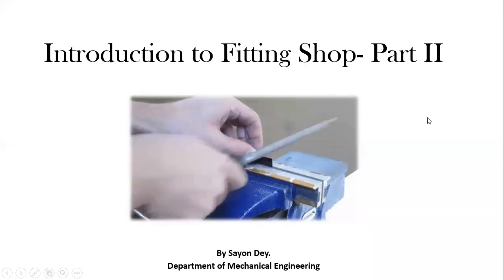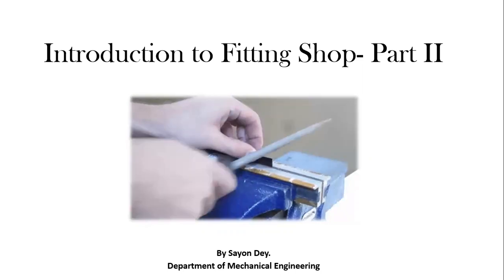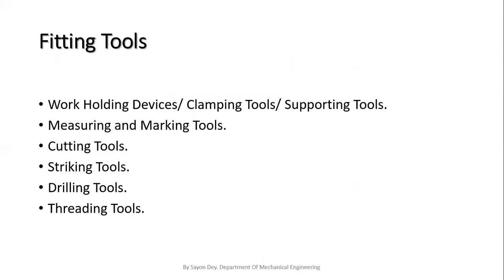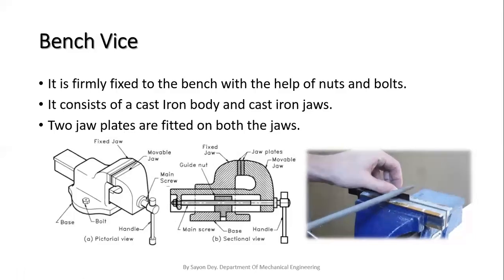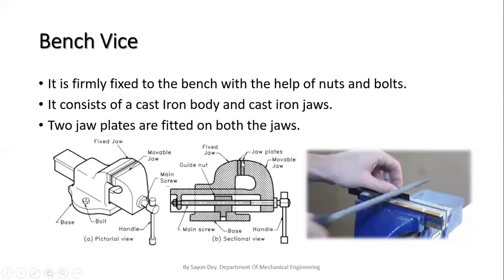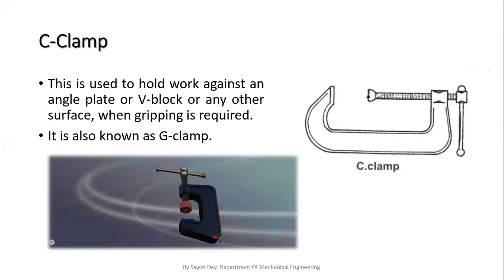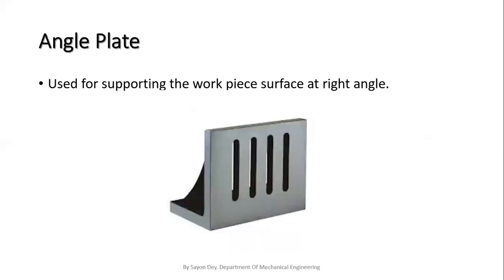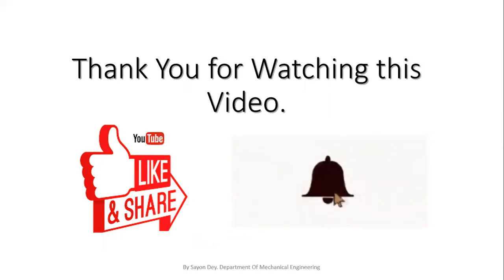Introduction to Fitting Shop | Part II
By Sayon Dey. Department of Mechanical Engineering.